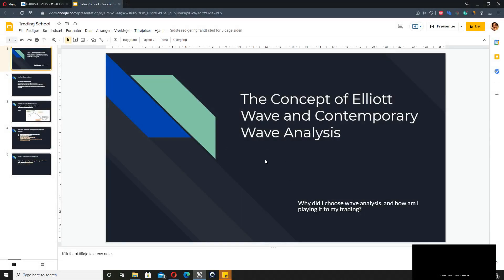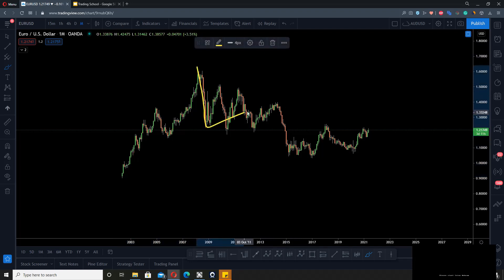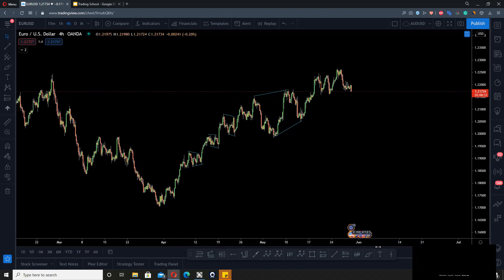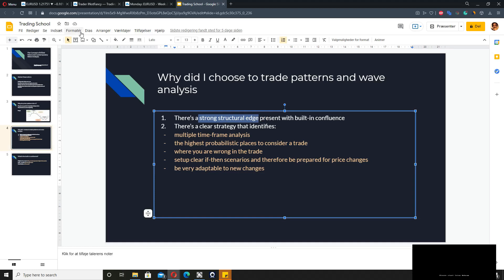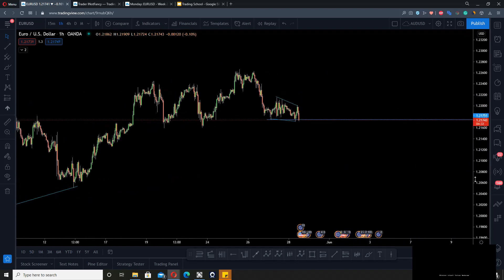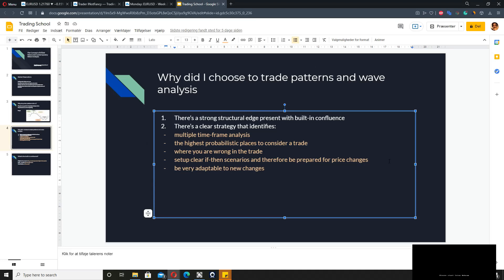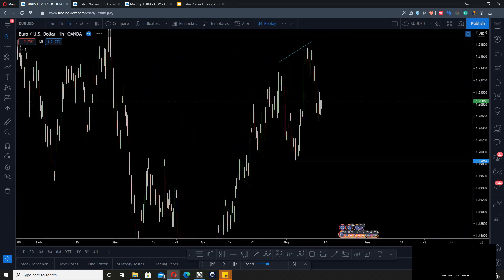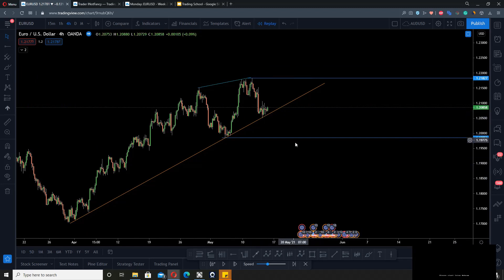Wave Analysis And Patterns | Why Structure & Wave Analysis?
In this video, I talk about why I choose trading patterns and wave analysis. I list the strengths of this style of trading and why it works well for me.

Timestamps:
0:00 Intro
0:54 Market Observations, how does the market move?
1:33 EURUSD Example
2:28 4H EURUSD Chart Example
3:37 Why do these patterns form?
4:03 Identifying VS Forecasting/Predicting
5:54 Wave Analysis And Patterns have a strong edge
6:24 How To Identify Patterns and establish directional bias
8:30 Where Would You Be Wrong In The Trade?
9:36 If-then Scenarios And Adaptation
11:23 What's The Built-In Confluence?
12:44 Manage Yourself And Your Psychology

▶ Ready for some TRADING and INVESTING?

Take all of my videos as my own opinion, as entertainment, and at your own risk. I assume no responsibility or liability for any errors or omissions in the content of this channel. Any action you take on the information in this video is strictly at your own risk. We, therefore, recommend that you contact a personal financial advisor before carrying out specific transactions and investments. There is a very high degree of risk involved in trading. Past results are not indicative of future returns.